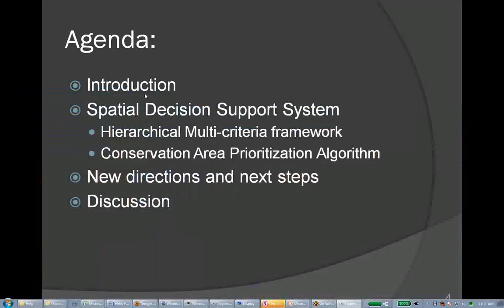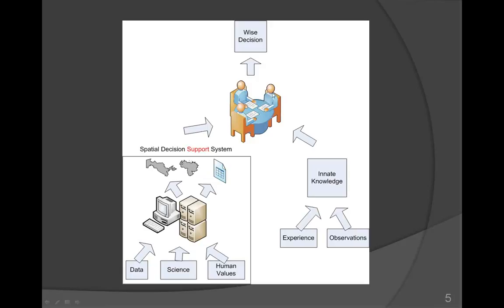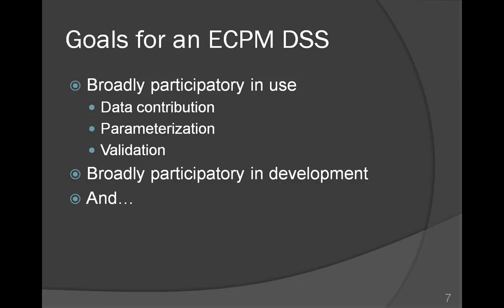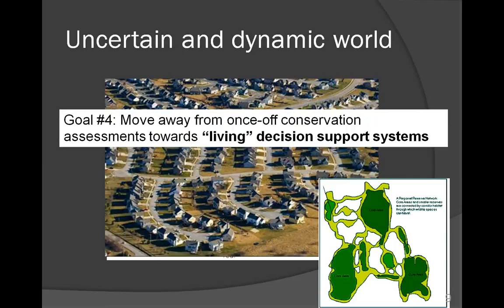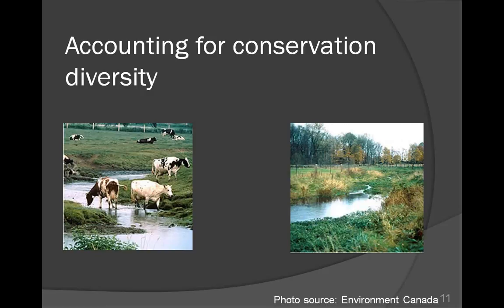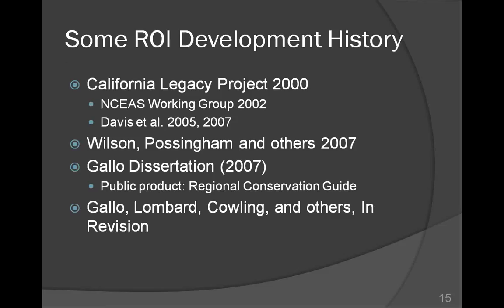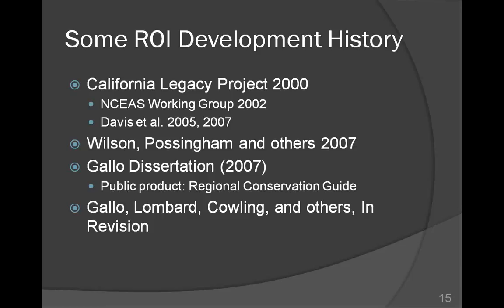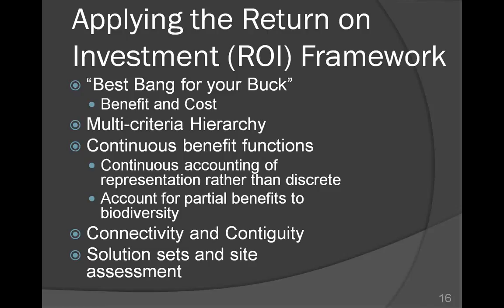2010 12 13 11 05 SDSS Framework and Customizeable Prototype intro cut